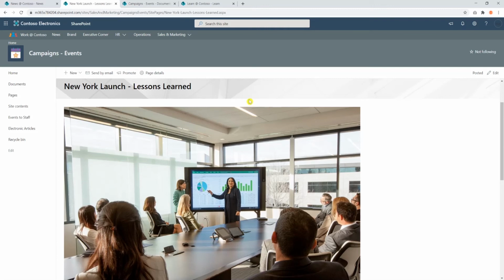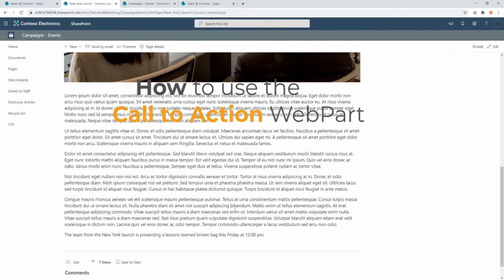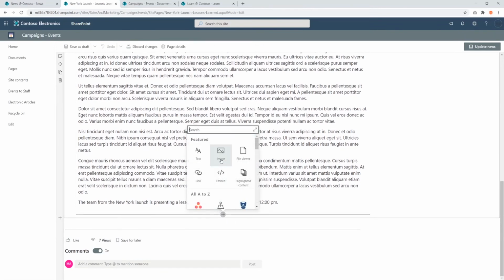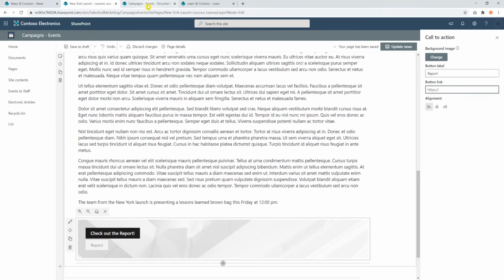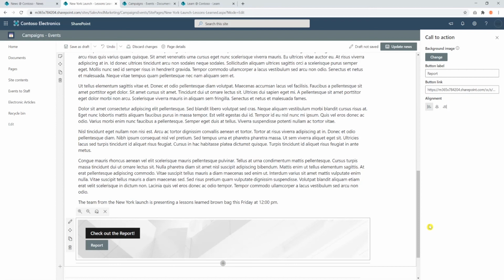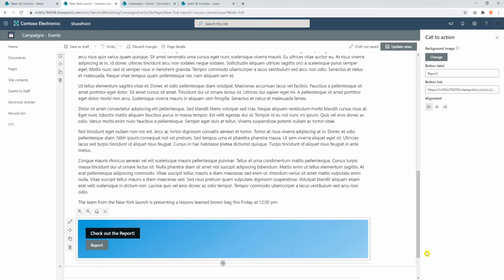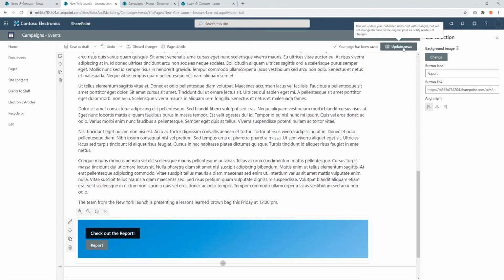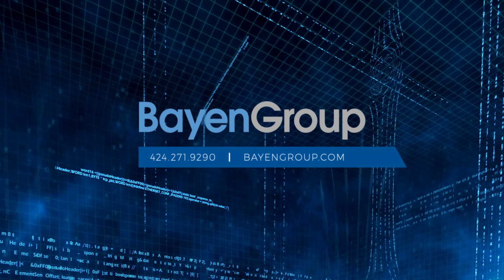Dive into SharePoint Web parts: Call to action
About the Video:

In this video, we show you how you can utilize the Call to Action Web part available in SharePoint.